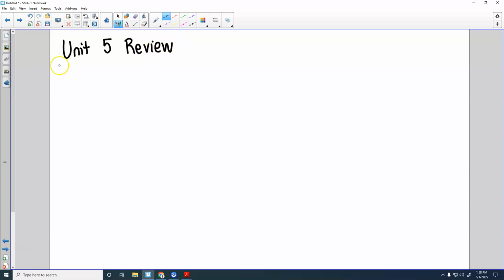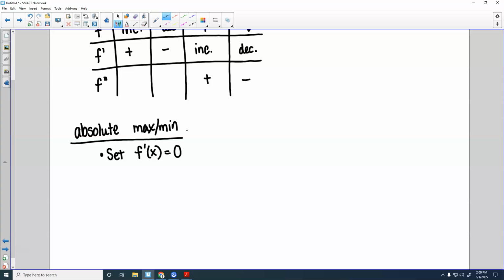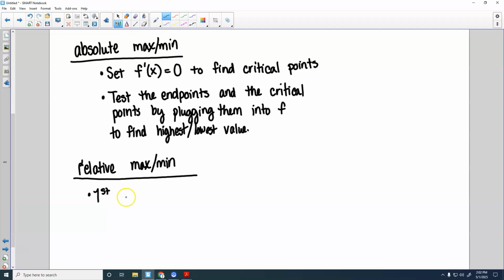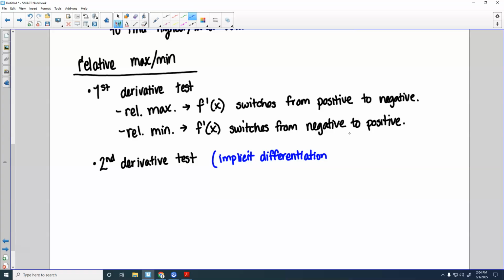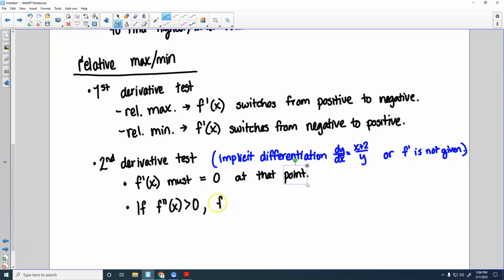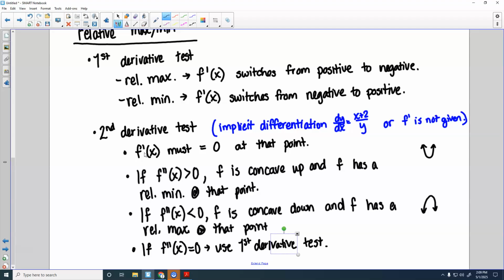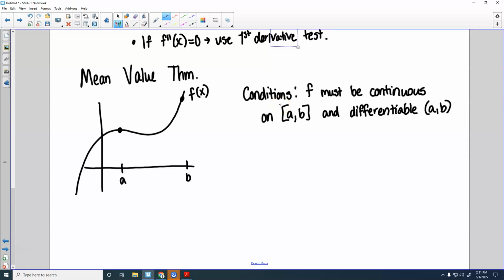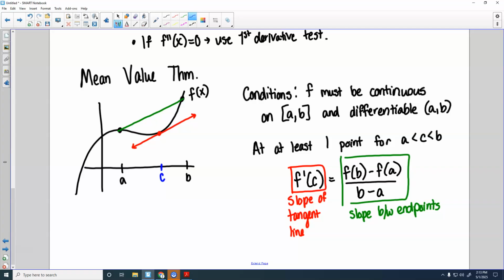AP Calc: Notes 5/1